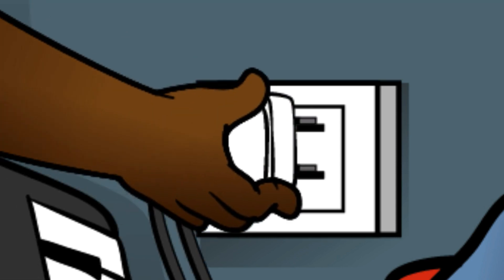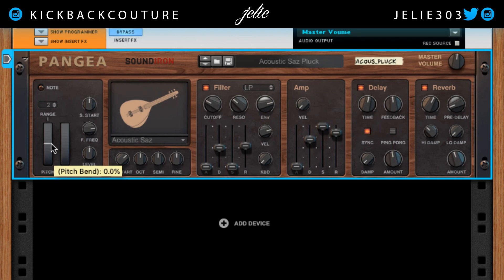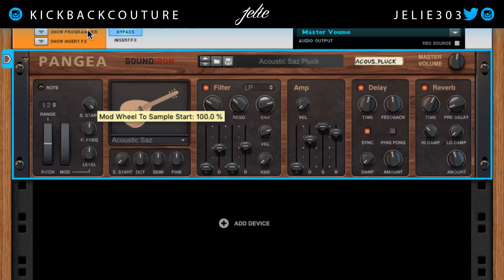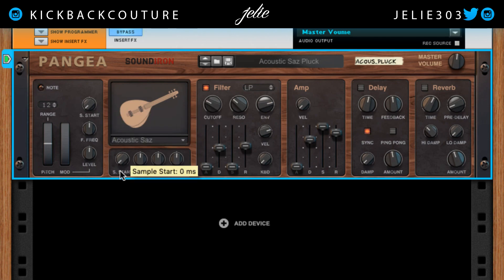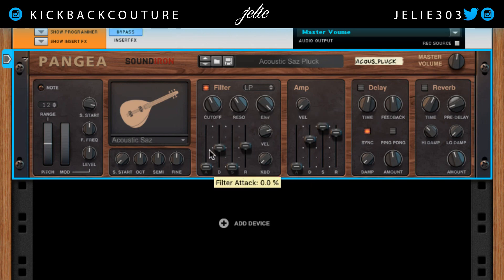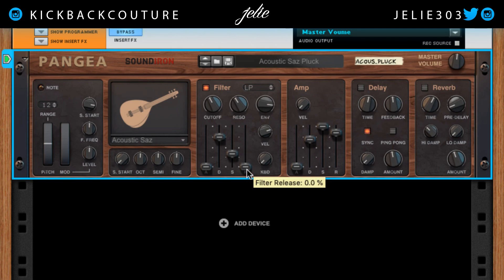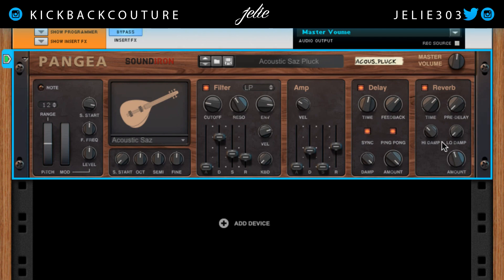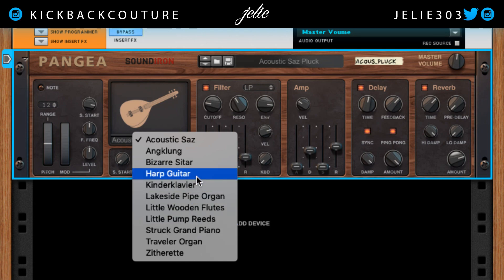Intricate Instruments | Pangea Reason Rack Device Tutorial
Pangea was introduced in Reason 10 and brings a unique world vibe to the Reason rack. This video is an explanation for each parameter on the device itself.